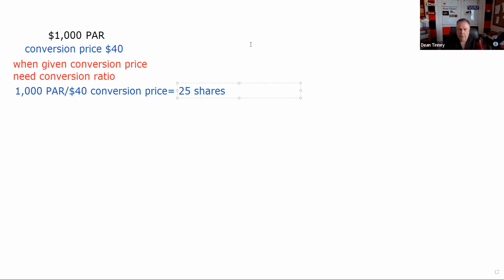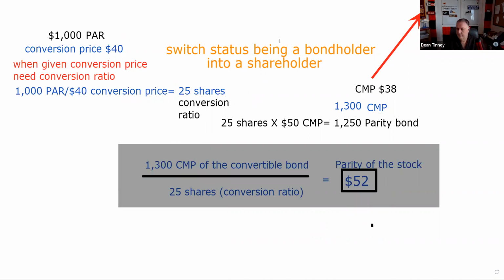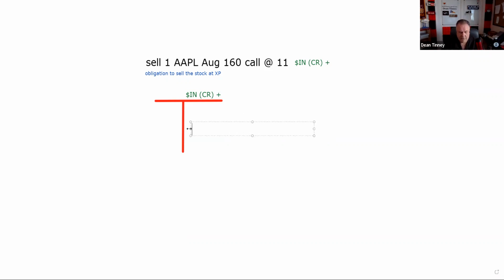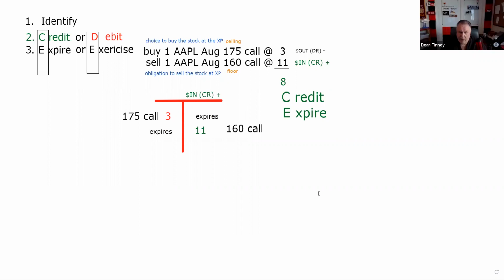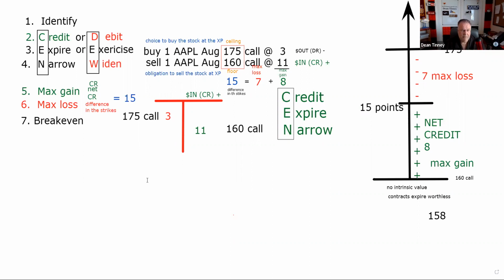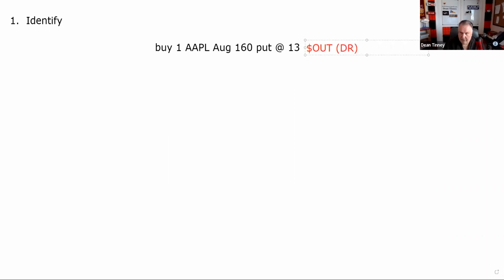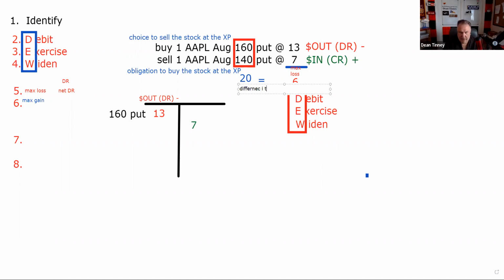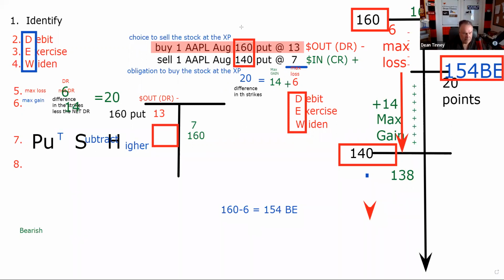Series 7 Exam Prep - Calculating Parity Credit Call Spread, and Debit Put Spread. Tutoring Replay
00:00 Calculating Parity
34:46 Legging into a credit call spread
1:19:57 Legging into a debit put spread